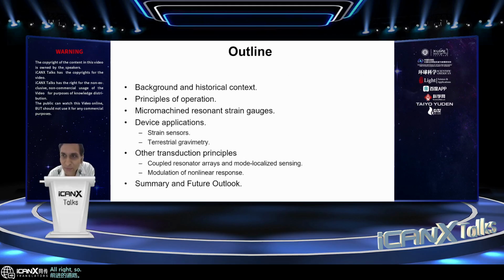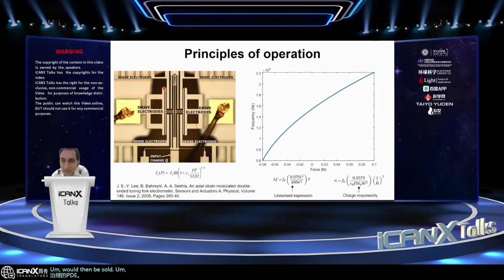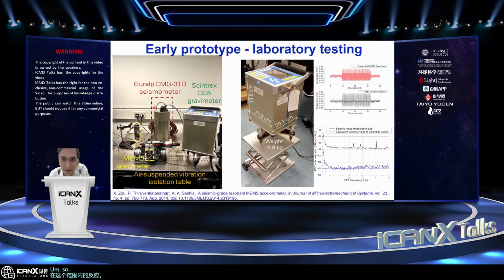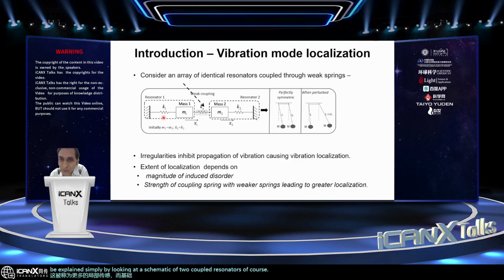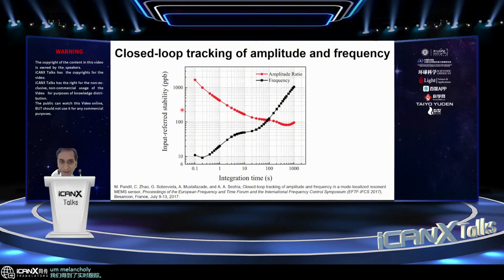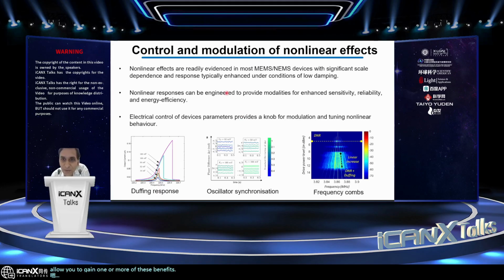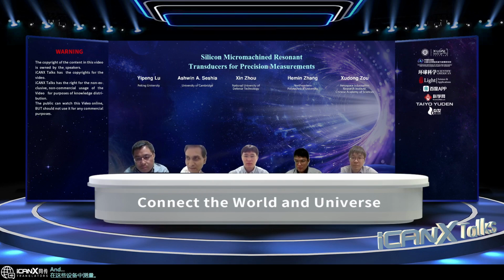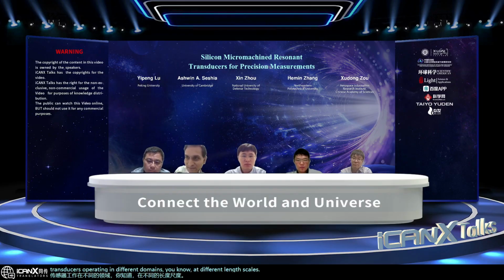Ashwin A. Seshia：Silicon Micromachined Resonant Transducers for Precision Measurements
Micromachined silicon resonators have been employed for the sensitive transduction of physical quantities such as force, displacement, and mass. The varied applications of these transducers include physical sensors, gravimetric sensing, atomic force microscopy, and mass spectrometry. In this talk, I will introduce the principles and historical development of silicon micromachined resonant transducers and their applications in the context of sensing. The readout is based on tracking changes in the resonance characteristics of one or more transducers (response amplitudes, phases, or frequencies) in response to changes in an external measurand. Transduction principles based on tracking eigenstate variations in weakly coupled resonators and leveraging other dynamical effects will also be discussed. Applications of such transducers will be discussed including to strain measurements in built infrastructure systems and terrestrial gravimetry.

Ashwin A. Seshia is a Professor of Microsystems Technology at Cambridge University and Institute Chair Professor in Electrical Engineering at IIT Bombay. He received his B.Tech. degree in Engineering Physics from IIT Bombay in 1996, and the MS and PhD degrees in Electrical Engineering and Computer Science from the University of California, Berkeley in 1999 and 2002 respectively. He has held visiting positions at Stanford University, the University of California, Berkeley, IIT Bombay, and UCLA.

His research interests include microelectromechanical systems (MEMS) design, particularly in relation to sensors and sensor systems. Foundational research and translational contributions include to the field of resonant and mode-localized sensing, and towards the development of frequency modulated sensors, micromachined vibrating beam gravimeters, and vibration energy harvesting. Ashwin received the 2018 IEEE Sensors Technical Achievement Award (Advanced Career - Sensor Systems) "for pioneering contributions to resonant microsystems with application to sub-surface density contrast imaging and energy harvesting systems". He was appointed a distinguished lecturer of the IEEE Sensors Council for the period 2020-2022. Ashwin has acted in numerous service and leadership roles for the MEMS, sensors, and frequency control technical communities, and is currently serving on the International Steering Committee for the IEEE MEMS Conference and as co-General Chair of IEEE MEMS 2026. He has previously served on the editorial boards of the Journal of Micromechanics and Microengineering (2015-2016), the IEEE Transactions on Nanotechnology (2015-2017), the IEEE Transactions on Ultrasonics, Ferroelectrics and Frequency Control (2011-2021), and IEEE Journal of Microelectromechanical Systems (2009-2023).

Ashwin is a Chartered Engineer (CEng), Fellow of the Institute of Physics (IOP), Fellow of the Institution for Engineering and Technology (IET) and a Fellow of the Institute of Electrical and Electronics Engineers (IEEE). He was elected a Fellow of the Royal Academy of Engineering (FREng) in 2023.